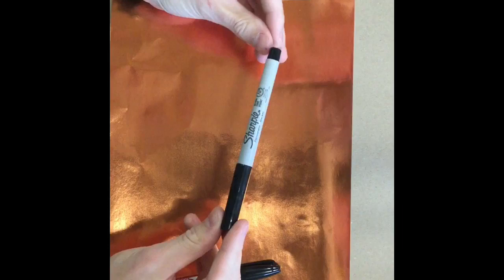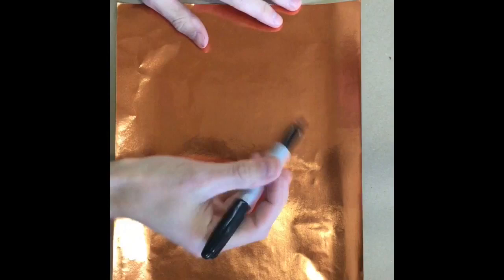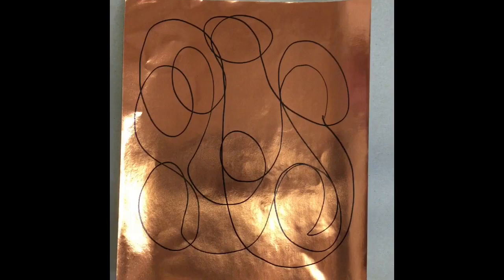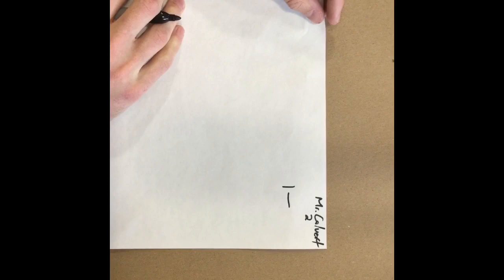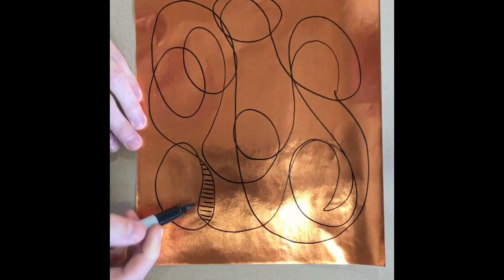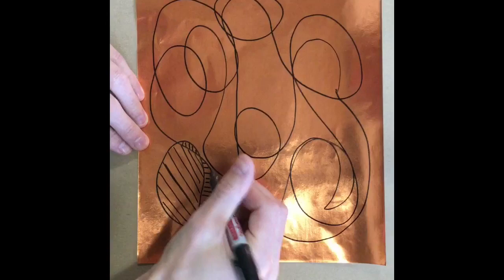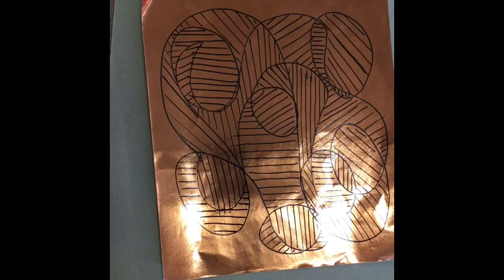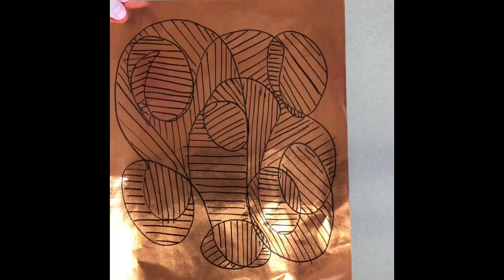Frank Gehry Pt 1